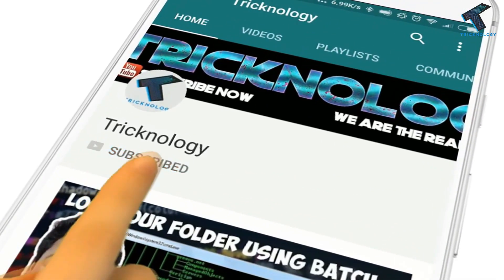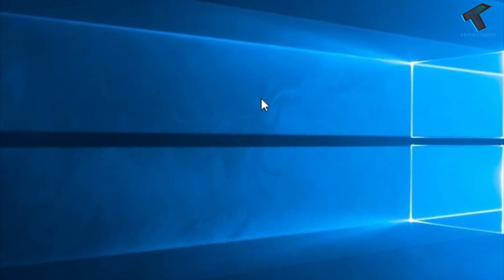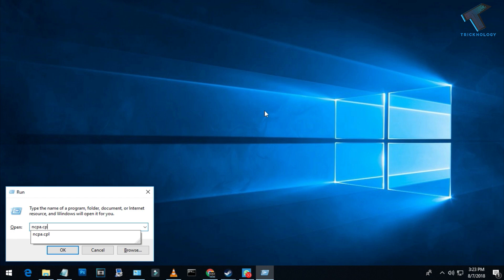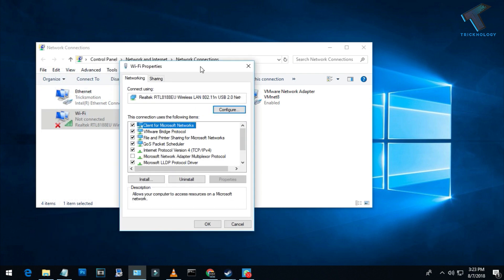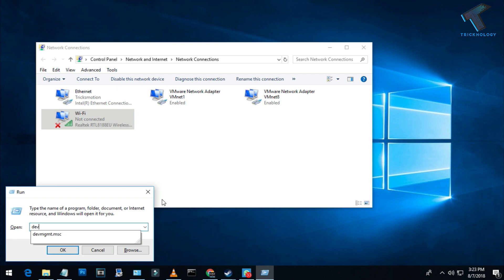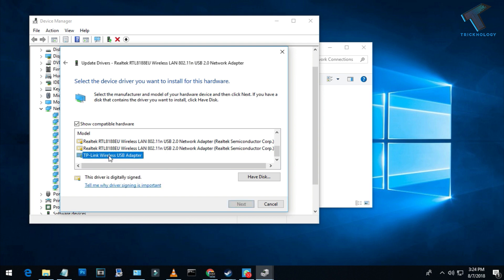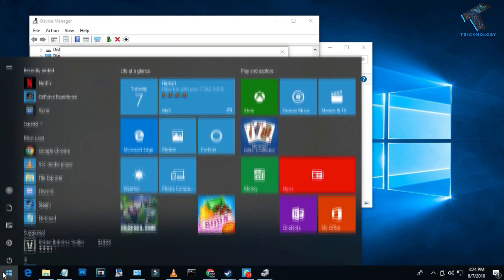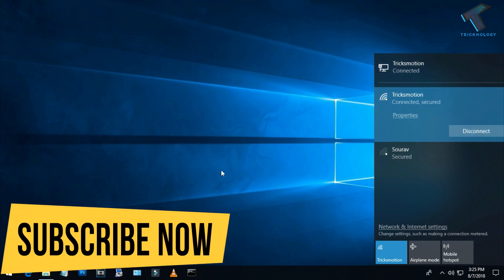How to Fix Windows 10 Wifi Limited Access problem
In this video We will show you guys how to solve windows computer wifi limited access problem.

commands : ncpa.cpl , devmgmt.msc

1. Mic
2. Microphone Stand
3. Headphone
4. Phone
5. Strip LED Light